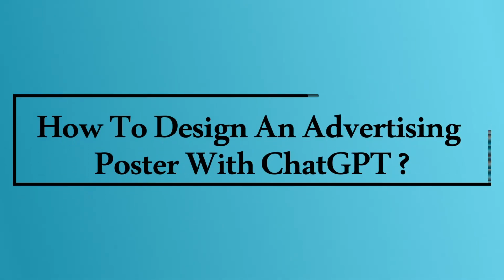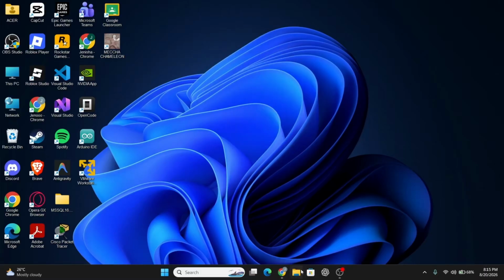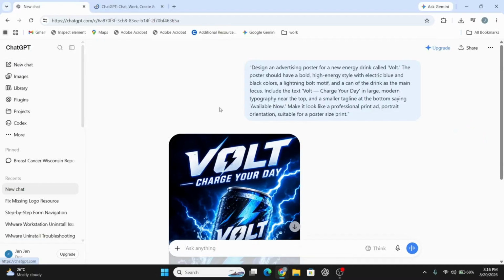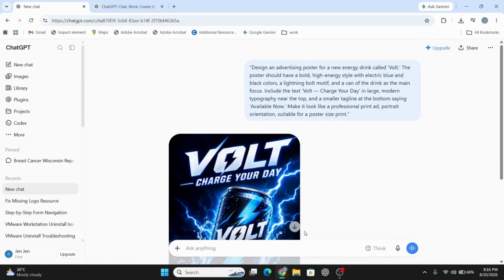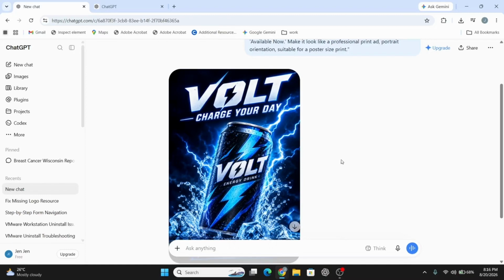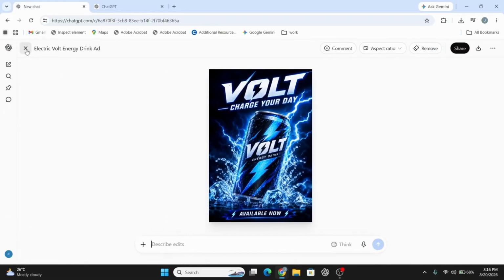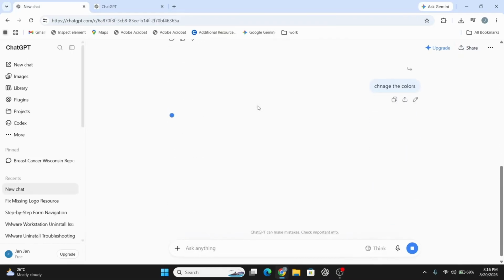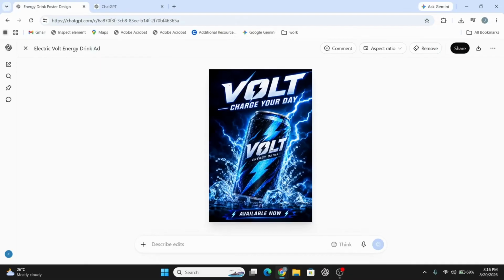How To Design An Advertising Poster With ChatGPT ?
How To Design An Advertising Poster With ChatGPT ?: Welcome to our step-by-step guide on "How To Design An Advertising Poster With ChatGPT!" If you want to create eye-catching promotional posters using AI, this video is for you. In this tutorial, we'll show you how to design an advertising poster with ChatGPT, create effective poster prompts, generate professional marketing designs, and make stunning promotional posters for your business, brand, or social media. Whether you're a beginner or marketer, these simple steps will help you create professional-looking advertising posters with AI.

In this video, we will show: How to design an advertising poster with ChatGPT How to create AI poster prompts How to make promotional posters with ChatGPT How to create marketing posters using AI How to design professional posters with ChatGPT

What you'll learn: How do I design an advertising poster with ChatGPT? Can ChatGPT create poster designs? How to write prompts for AI poster design? How to make business promotion posters with ChatGPT? How to create professional marketing posters using AI?